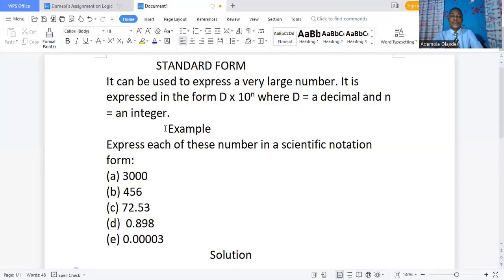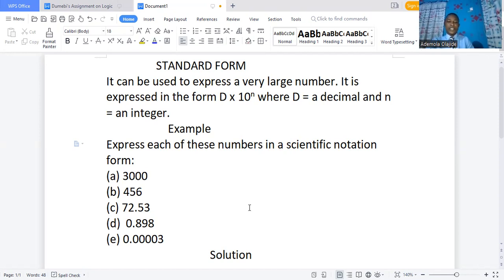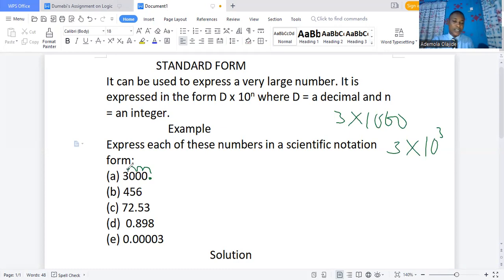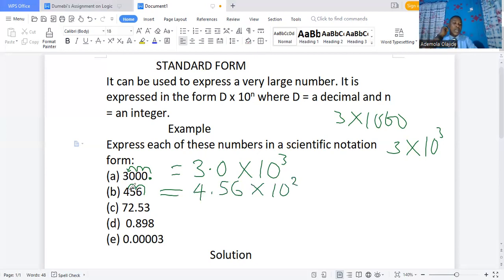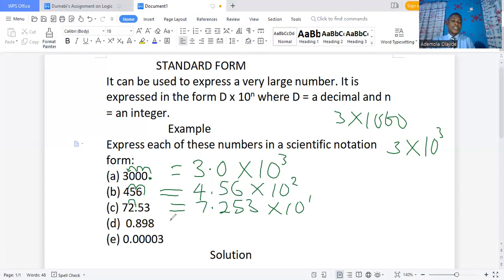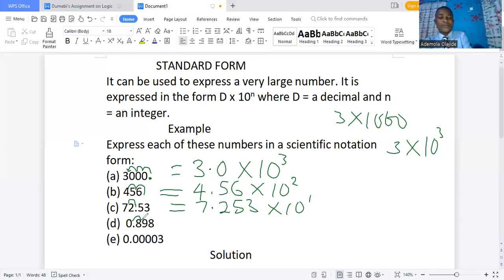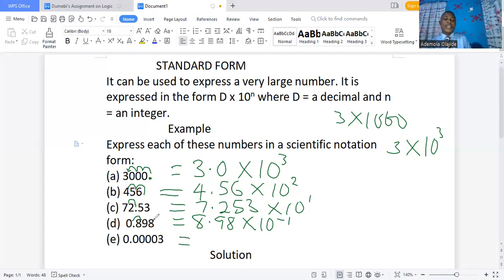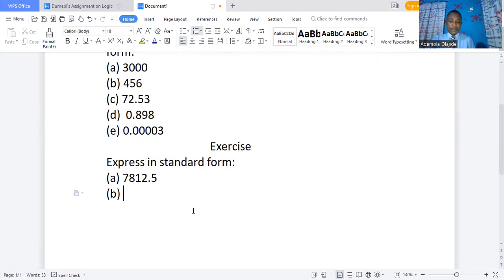ENTRANCE 13: STANDARD FORMS OF NUMBERS